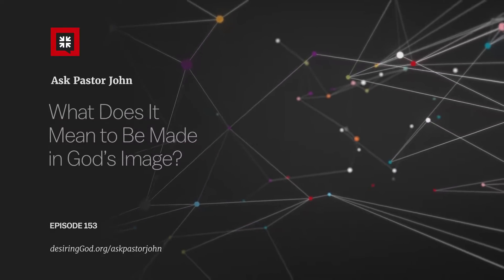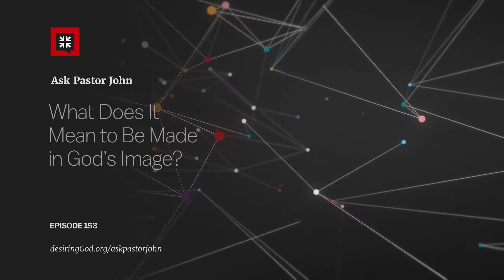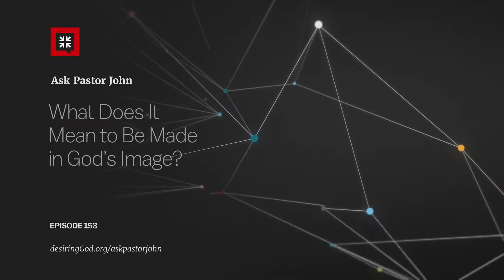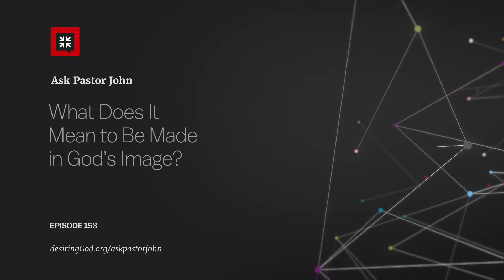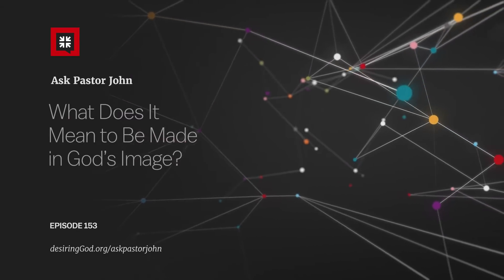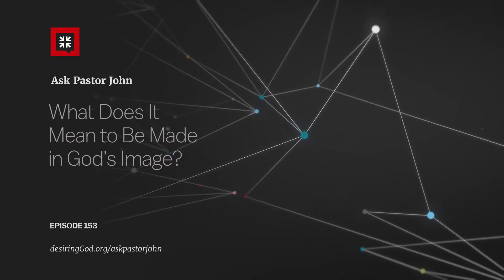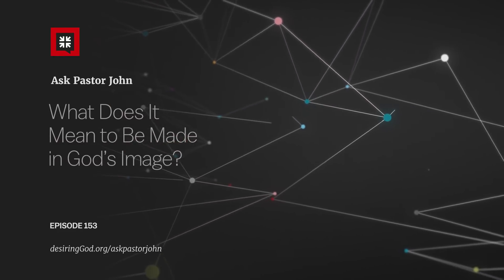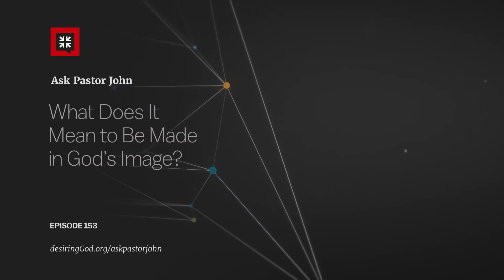What Does It Mean to Be Made in God’s Image?